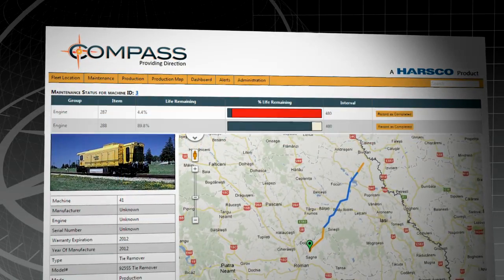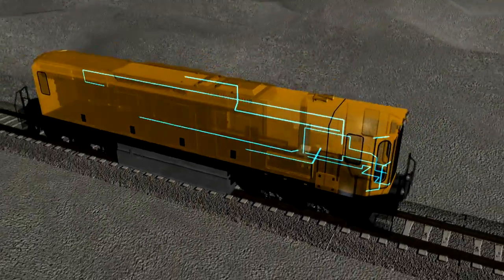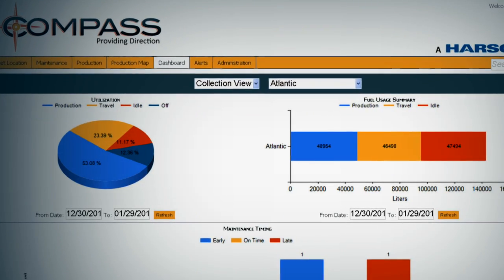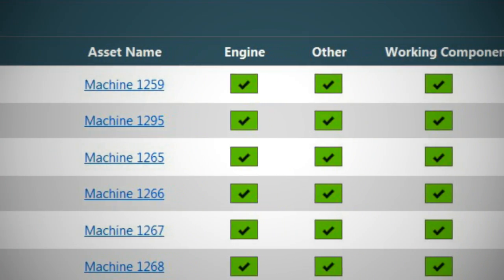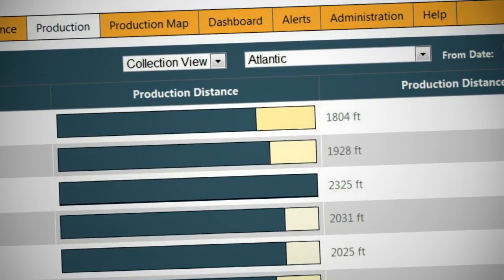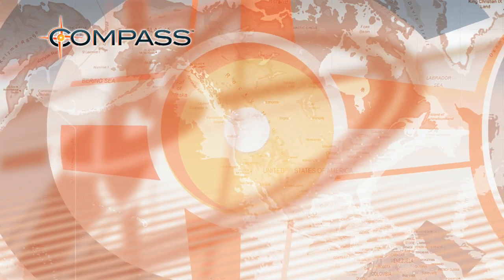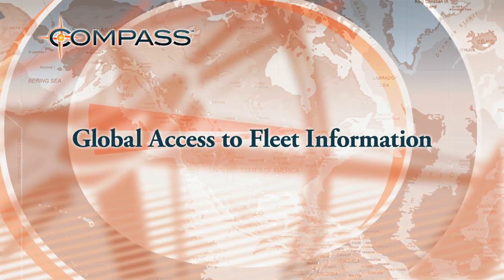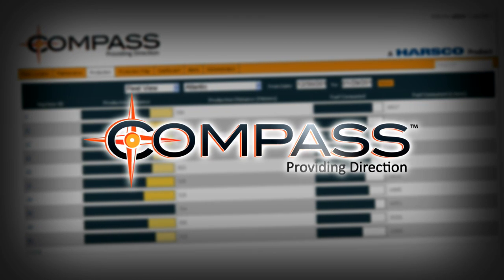Harsco Rail debuts COMPASS telematics solution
Harsco Rail's proprietary COMPASS telematics solution has the potential to enhance industrial equipment sectors, such as the multibillion-dollar railway maintenance industry. COMPASS offers continuous asset monitoring and diagnostics data to more efficiently manage fleet assets and reduce total cost of ownership.